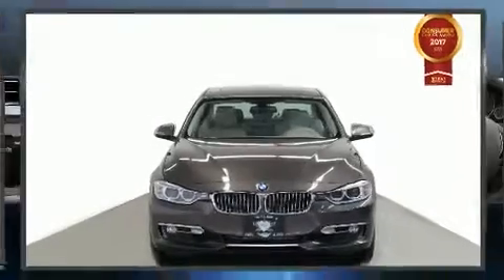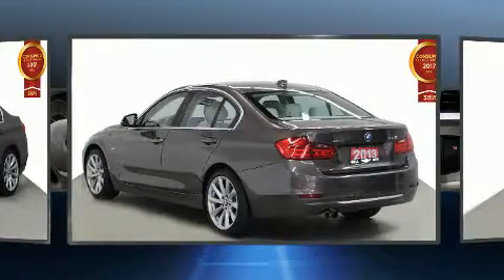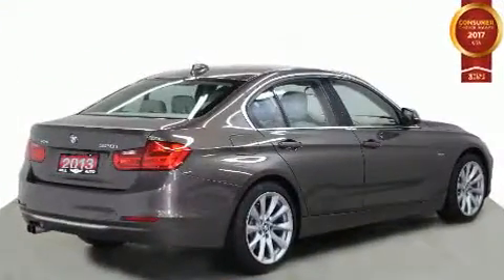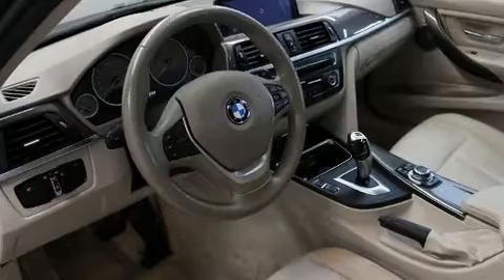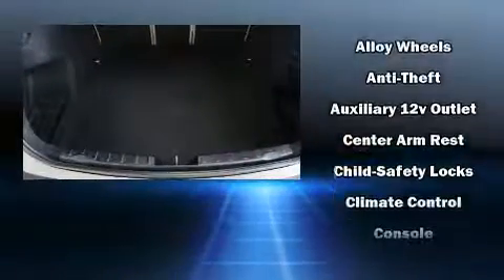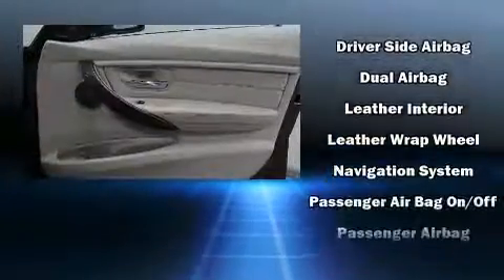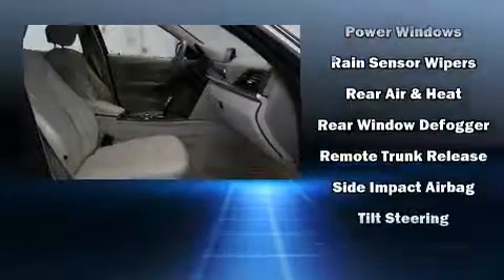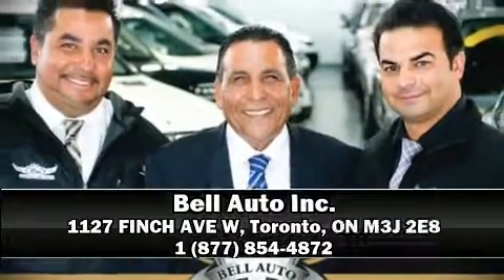2013 BMW 328 SPORT NAVIGATION LEATHER SUNROOF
You can expect a lot from the 2013 BMW 328i. This 4 door, 5 passenger sedan still has less than 90,000 kilometers! Smooth gearshifts are achieved thanks to the 2 liter 4 cylinder engine, and for added security, dynamic Stability Control supplements the drivetrain. A wealth of standard features means that you no longer have to sacrifice. Like all wheel drive, 1-touch window functionality, a power seat, an outside temperature display, fully automatic headlights, rain sensing wipers, remote keyless entry, and more. Premium sound drives 6 speakers, providing you and your passengers a sensational audio experience. BMW ensures the safety and security of its passengers with equipment such as: head curtain airbags, front side impact airbags, traction control, brake assist, anti-whiplash front head restraints, a security system, and 4 wheel disc brakes with ABS. This car was designed with safety in mind, allowing you to drive with even greater assurance. Our experienced sales staff is eager to share its knowledge and enthusiasm with you. We'd be happy to answer any questions that you may have. We are here to help you.